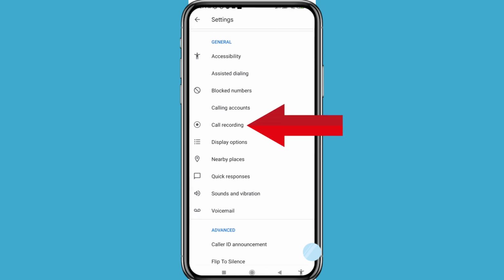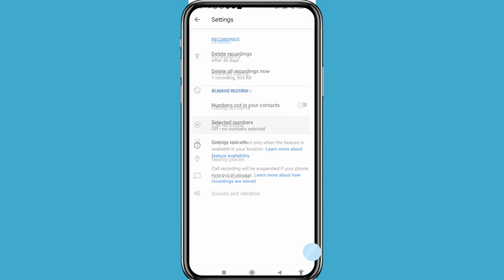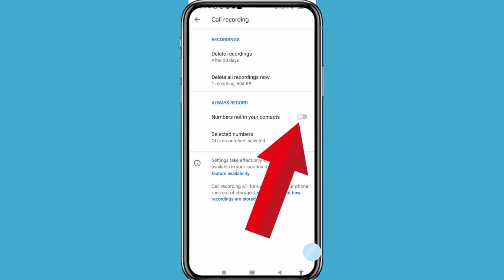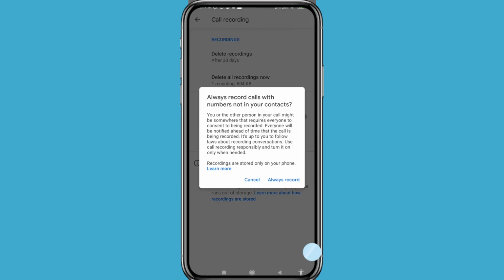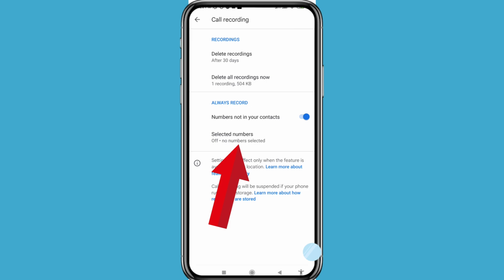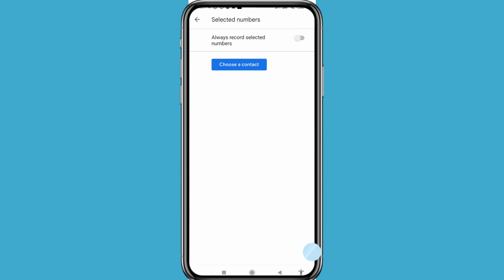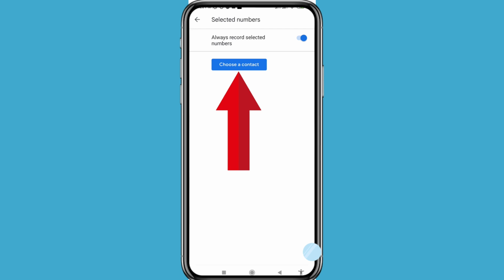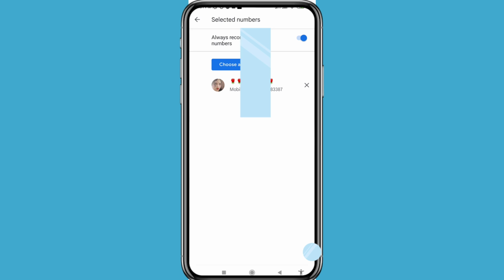How To Record Calls Automatically | Auto Call Recording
In This Video I Will Show How To Record All Calls Automatically on Android Phone.
If You Want Your All Call Auto or Automatic Recording You Can Follow This Video All Steps & Then You Can Easily All Calls Recording on Your Phone.

Your Query :
How To Record Calls Automatically
How To Record Calls on Android Phone
How to Record Calls in Android
How To Record All Calls Automatically
Automatic Call Recording Settings.
Auto Call Recording Settings.
How To Record Calls Automatic
Auto Call Recording.
Automatic All Call Recording.